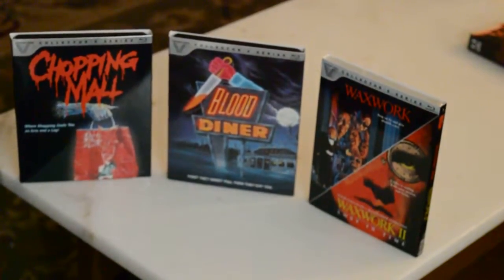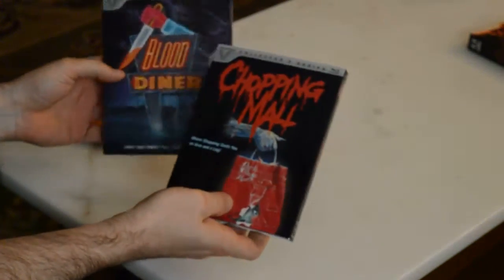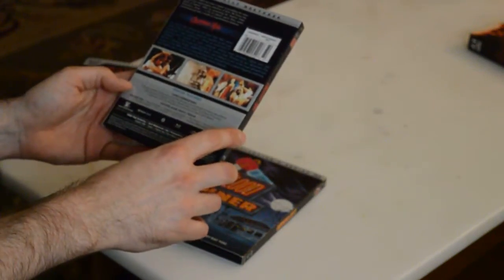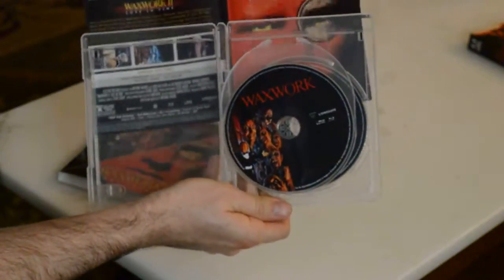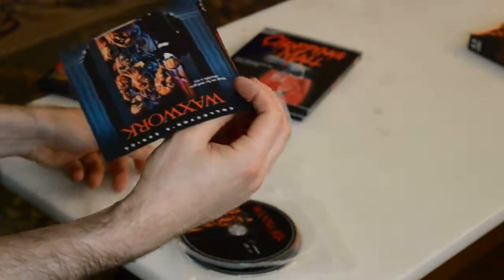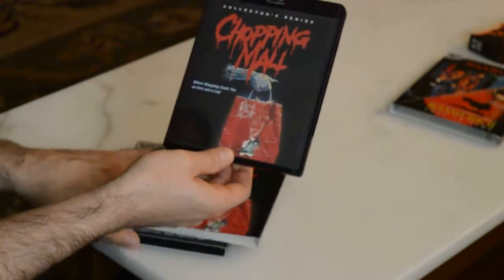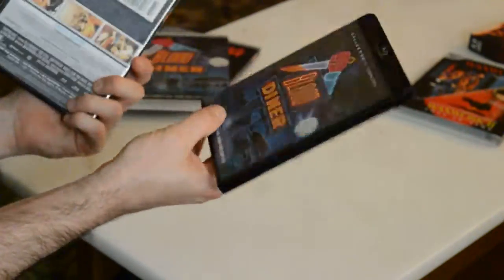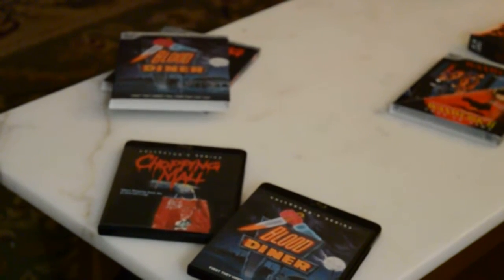Vestron Chopping Mall and Blood Diner Blu-Ray: case solution